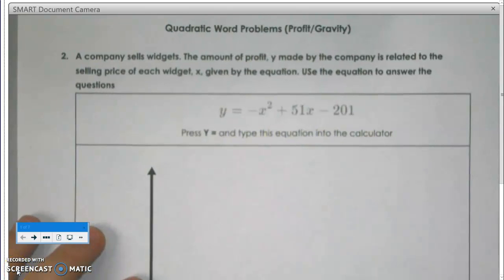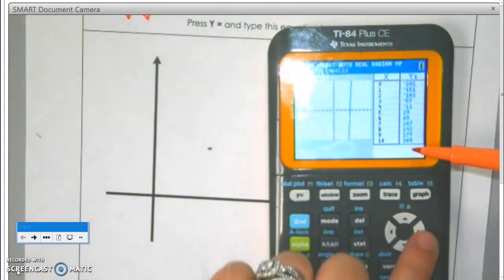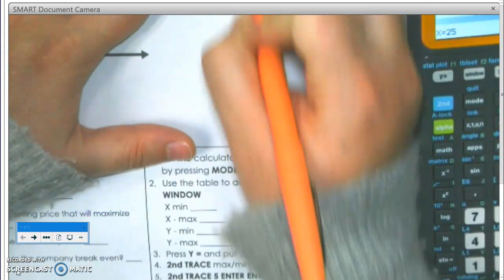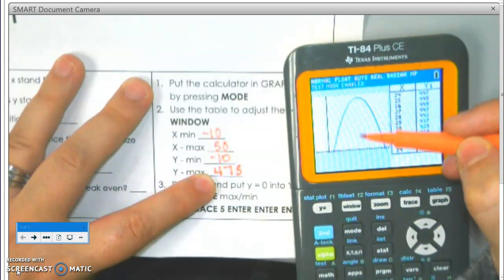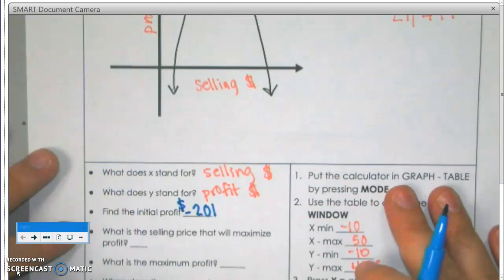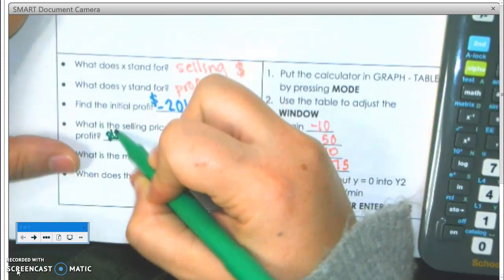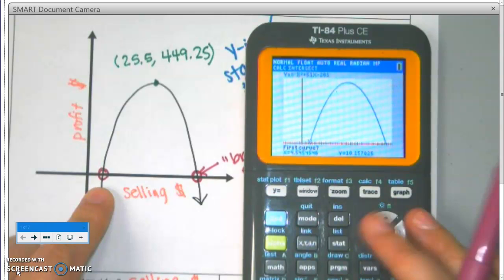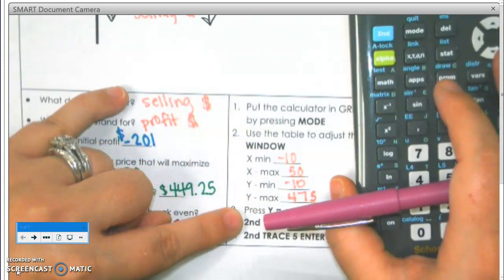Quadratic Word Problem Profit